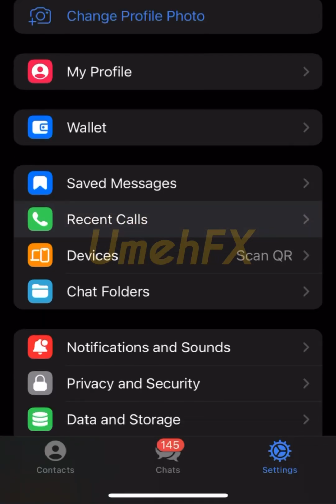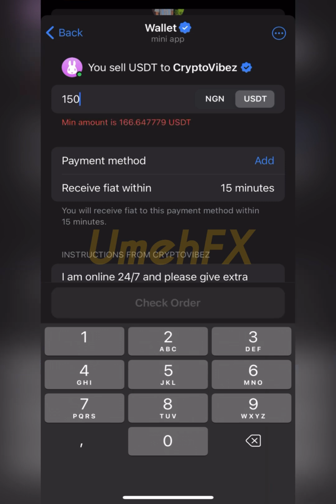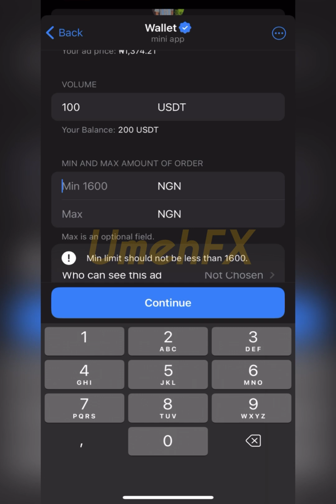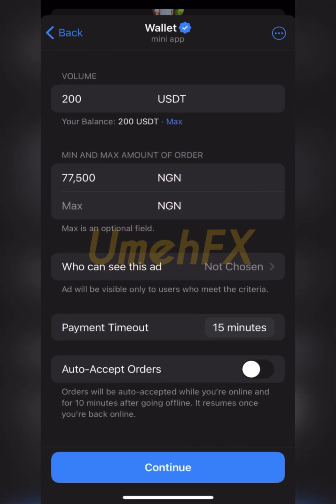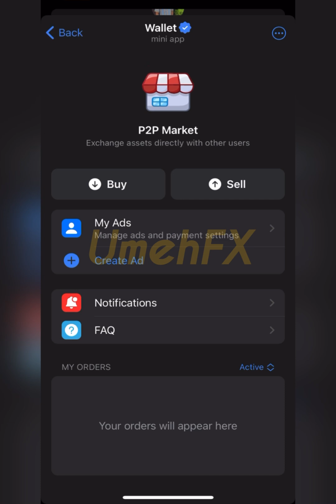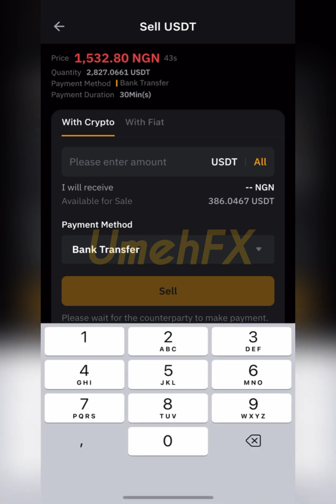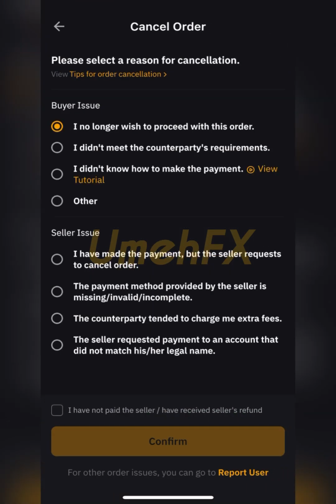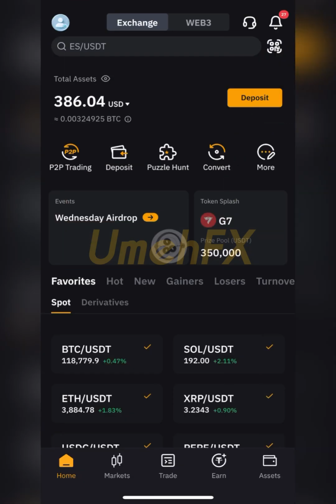P2P Trading for Beginners: How to Buy and Sell USDT on Bybit etc.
P2P Trading for beginners: How to Buy & Sell USDT on Bybit, Telegram for beginners.

Learn how to trade like a pro with our step-by-step Peer-to-Peer (P2P) trading tutorial on P2P trading on Bybit, P2P trading tutorial on binance and P2P trading on Telegram!

Master the basics of P2P trading for beginners and navigate centralized exchanges with ease. Whether you're using Express, P2P, or Block Trading, this video will show you how to:

- Trade USDT for cash and vice versa on your wallet
- Use Bybit's P2P trading platform
- Leverage Telegram for seamless trades.

Watch now and take your trading skills to the next level!